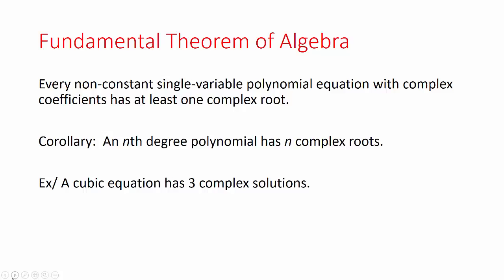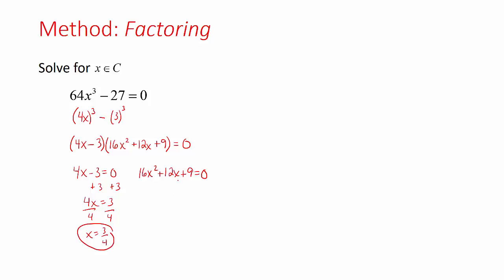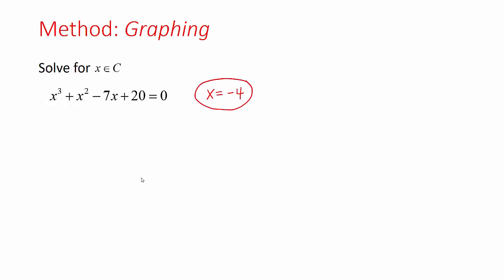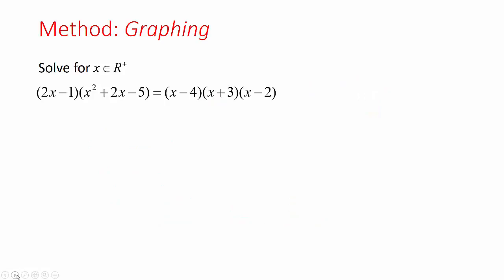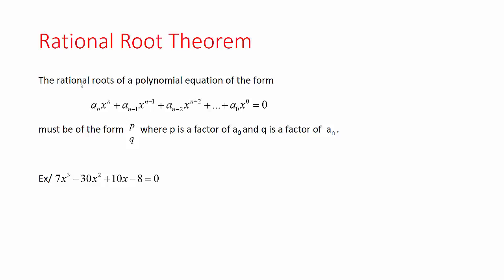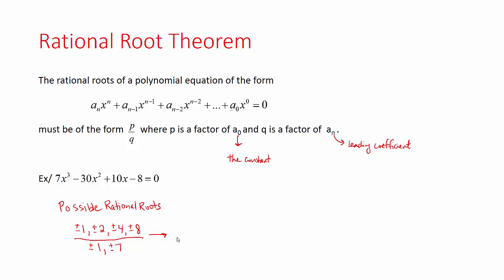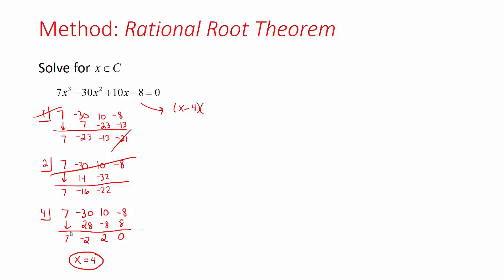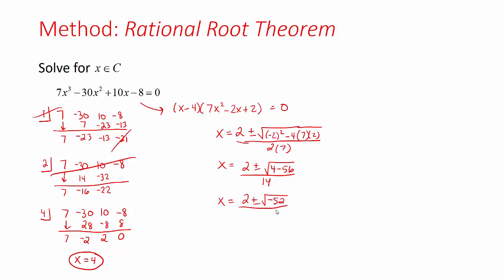Solving Polynomial Equations